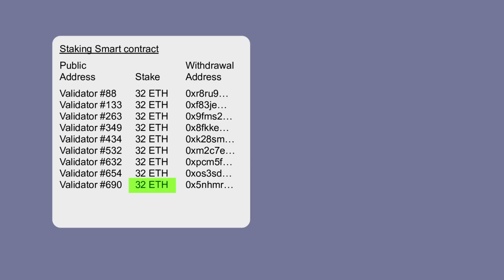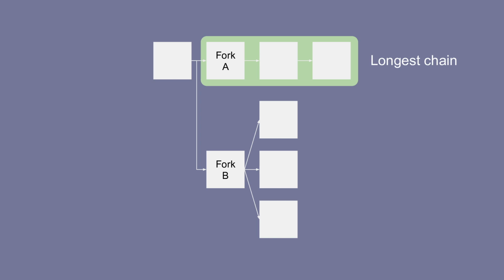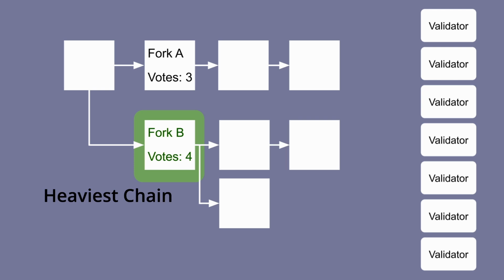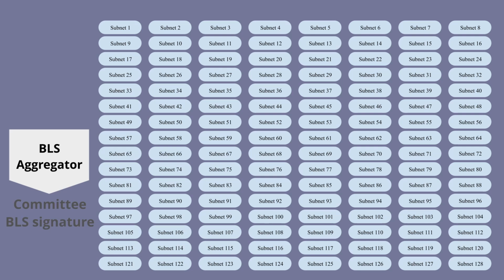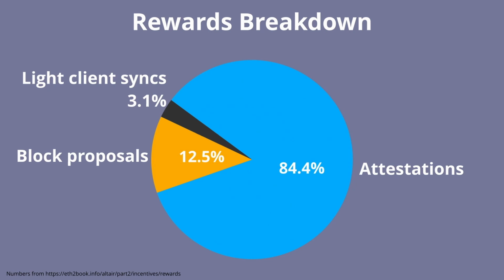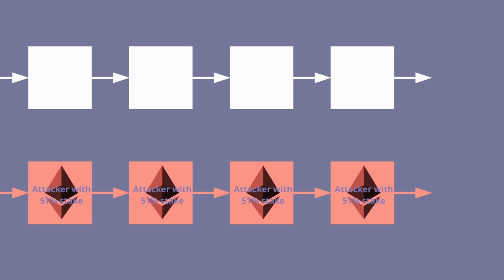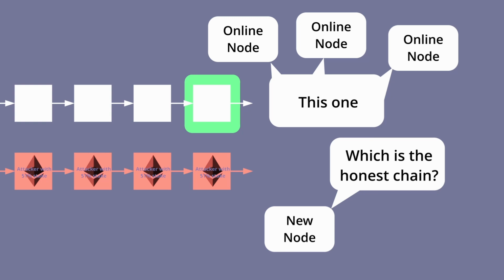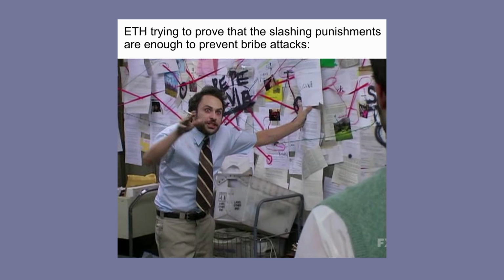Ethereum's Proof of Stake consensus explained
An explanation of how Ethereum's new consensus method will work after the merge where it switches from proof of work to proof of stake

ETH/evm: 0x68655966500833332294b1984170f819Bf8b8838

Correction: 05:10, 64 subnets not 128
Correction: 05:42, double the signatures per subnet